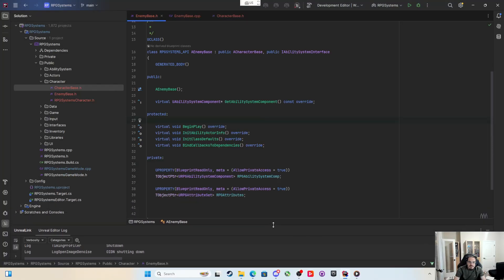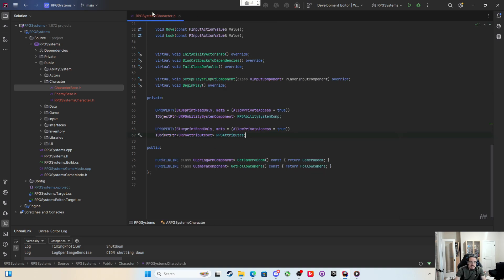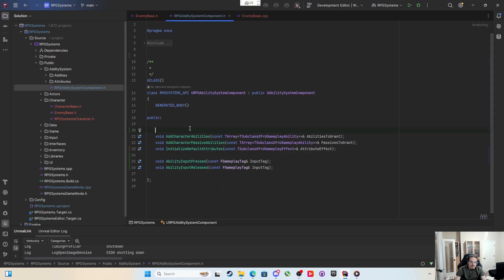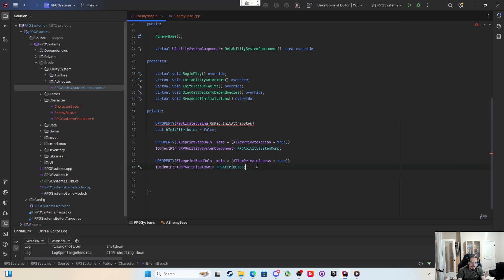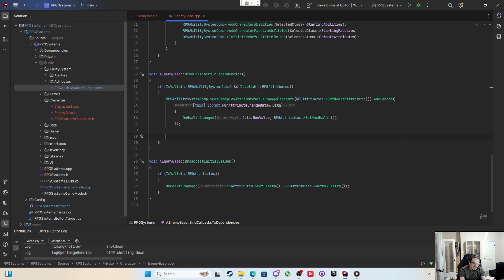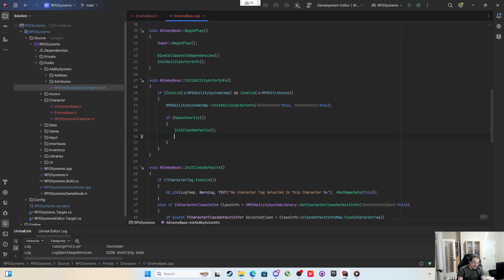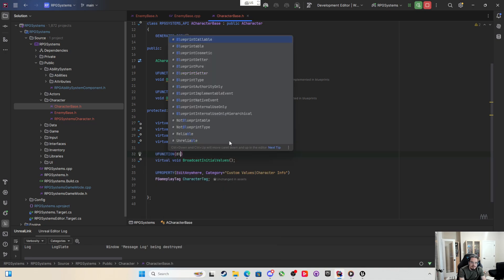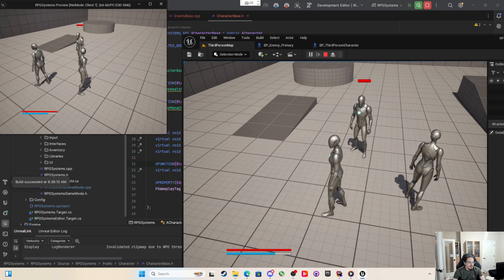Unreal Engine 5.4 GAS RPG Multiplayer Systems C++ Series - #10 Enemy Attribute Delegate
I felt really bad about leaving a delay node for the enemy attributes initialization, so in this video we're going to refactor out the delay so we can use a delegate instead to show attribute values.

Comments and feedback welcomed and appreciated. Let me know what you think!